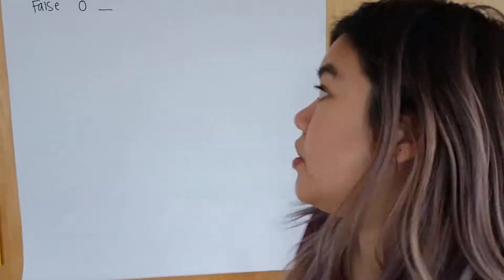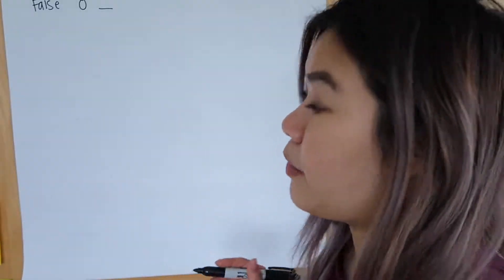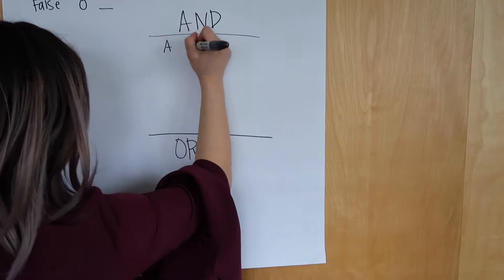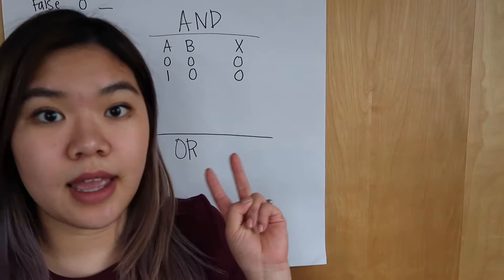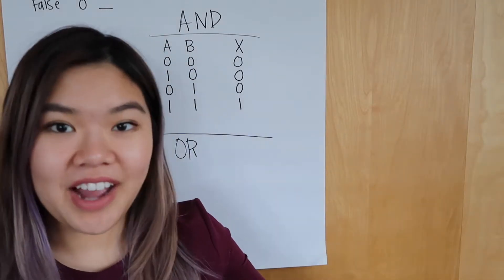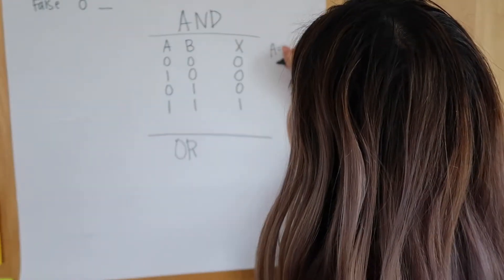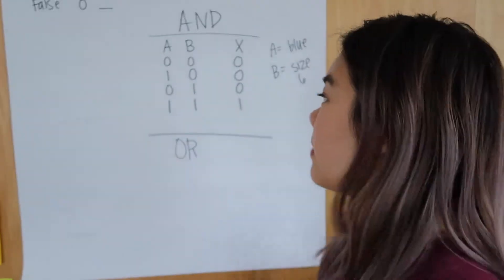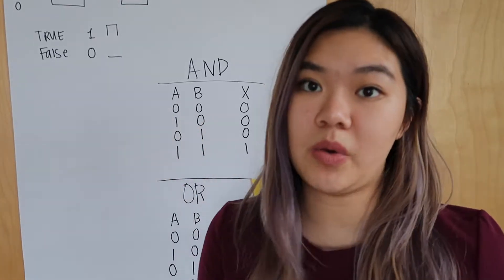Applying Logic Gates to the Real World | TECH TUESDAY S2E04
Hi team,

Here is a video about how I have been using logic gates from Data Electronics to have a deeper understanding on search engine result pages (SERP) and faceted navigation.

-Angie